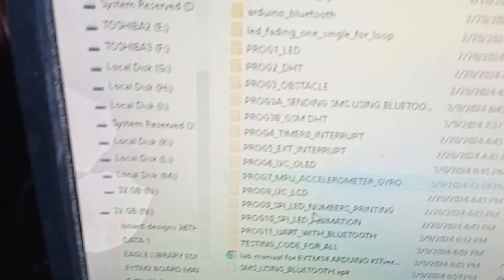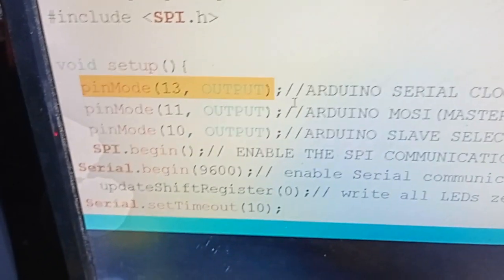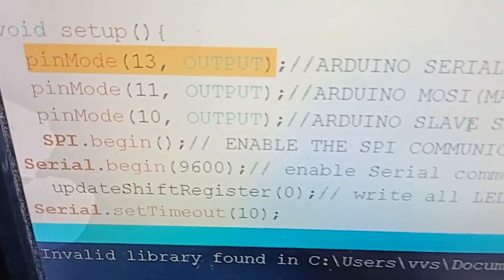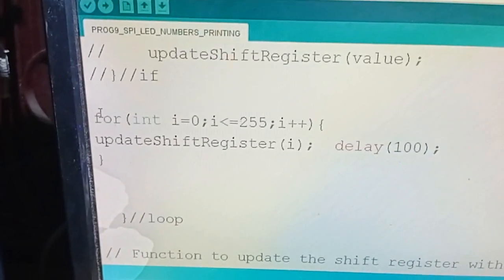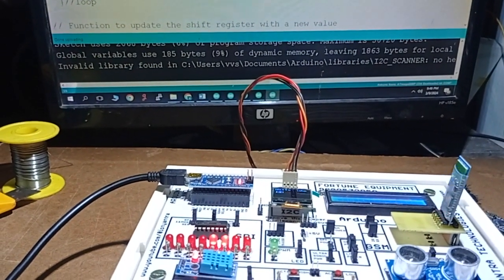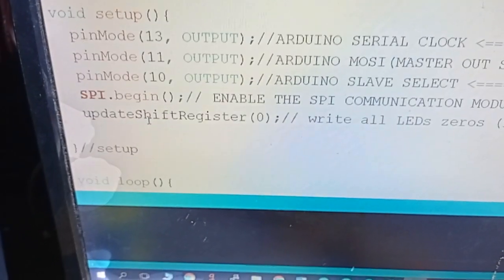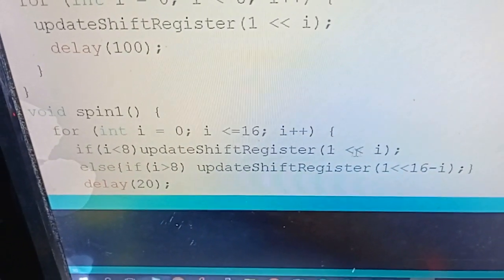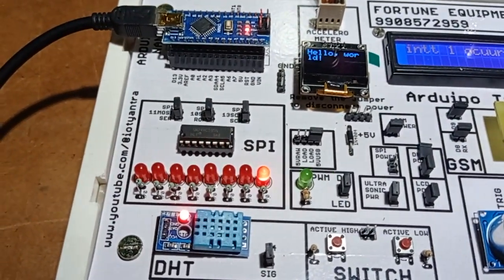SPI COMMUNICATION WITH ARDUINO SHIFT REGISTER ANIMATION EFFECTS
𝚔𝚒𝚝 𝚙𝚛𝚒𝚌𝚎 𝚒𝚜 *𝟾𝟶𝟶𝟶 𝙸𝙽𝚁*
𝑨𝒍𝒍 𝒂𝒓𝒅𝒖𝒊𝒏𝒐 𝒃𝒂𝒔𝒆𝒅 𝒆𝒙𝒑𝒆𝒓𝒊𝒎𝒆𝒏𝒕𝒔 𝒂𝒔 𝒑𝒆𝒓 𝑱𝑵𝑻𝑼𝑯 𝑰𝒐𝑻 𝒍𝒂𝒃 𝒔𝒚𝒍𝒍𝒂𝒃𝒖𝒔. 𝑳𝒐𝒘 𝒑𝒓𝒊𝒄𝒆 𝒌𝒊𝒕. 𝑳𝒂𝒃 𝒎𝒂𝒏𝒖𝒂𝒍 𝒘𝒊𝒍𝒍 𝒃𝒆 𝒑𝒓𝒐𝒗𝒊𝒅𝒆𝒅. 𝑶𝒖𝒕𝒑𝒖𝒕 𝑮𝒖𝒂𝒓𝒂𝒏𝒕𝒆𝒆..